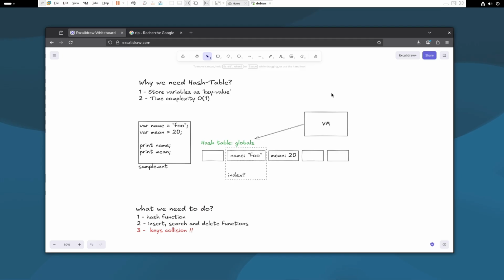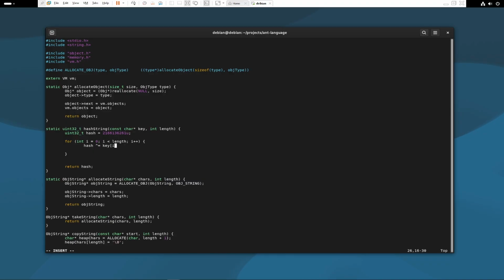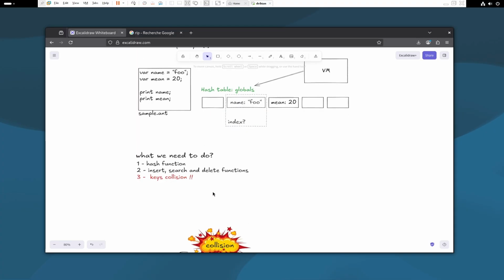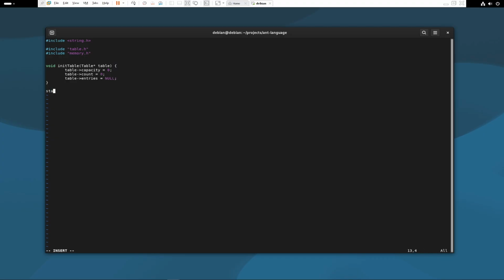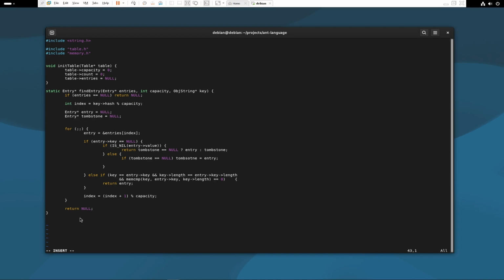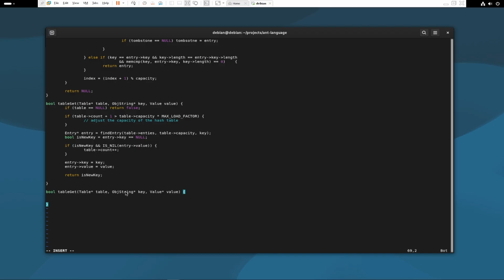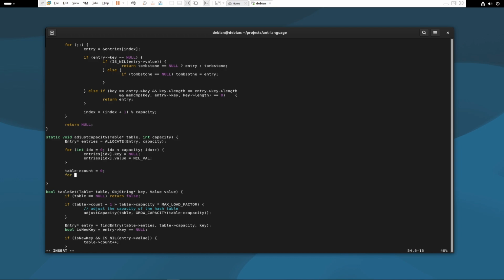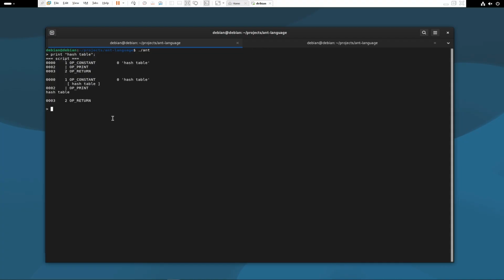Hash Table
In this video, we implement a Hash Table for the Ant VM, building an efficient data structure for storing and retrieving key-value pairs and supporting future language features.